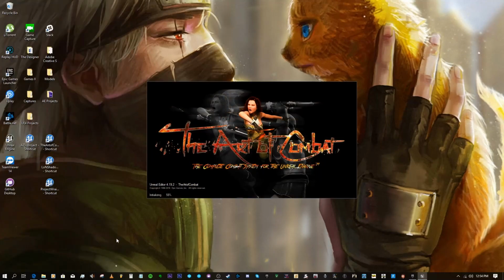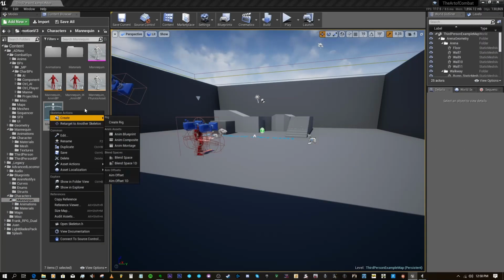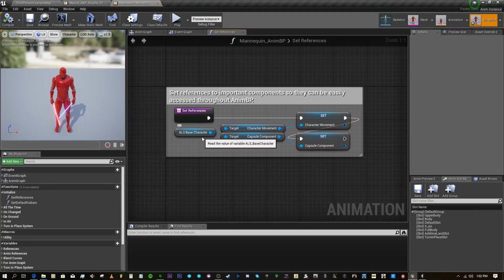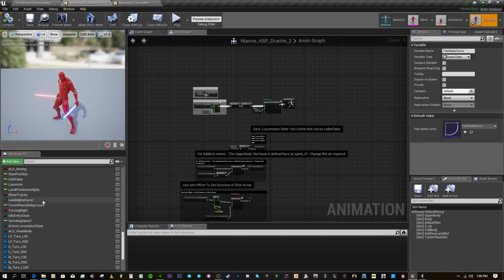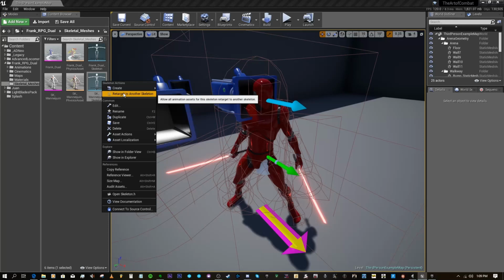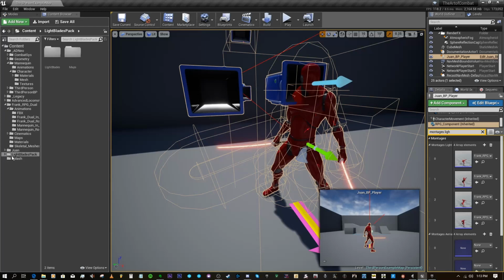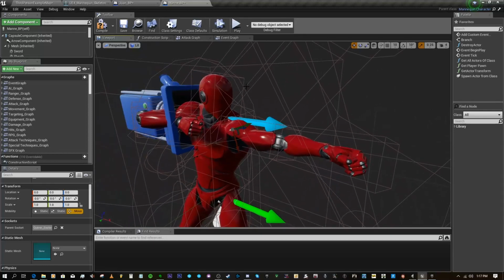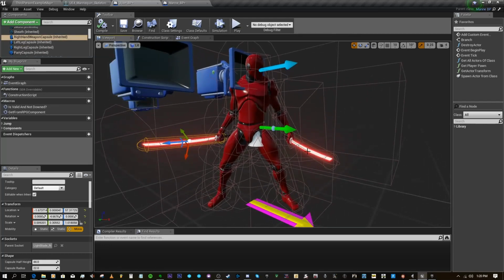The Art of Combat Beginner Tutorial Series 2: Integration With The Advanced Locomotion Kit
Points of Interest To Note When Integrating Packs Like These:
 1. Character Blueprint
 2. Player Controller
 3. AI Controller
 4. Game Instance
 5. Animation Blueprint
 6. Skeleton
 7. Physics Asset

How To:
 1. Reparent One Character BP To The Other
 2. Retarget the Skeleton (to transfer all anim data including anim bps)
 3. Copy Functions, Macros and Variables (AB)
 4. Refresh All Nodes (AB)
 5. Promote referenced nodes to variables in destination blueprint (AB)
 6. Assign assets where needed (Curves, Montages, Anims, etc)
 7. Call parent functions on events like Begin Play and Tick
 8. Enable Crouch in Character Component (Specific)
 9. Copy Inputs via DefaultInput.ini

(AB) Refers To Animation Blueprint

Skype ID: IBMAXX1
Personal Discord ID: @Ragnar#9805